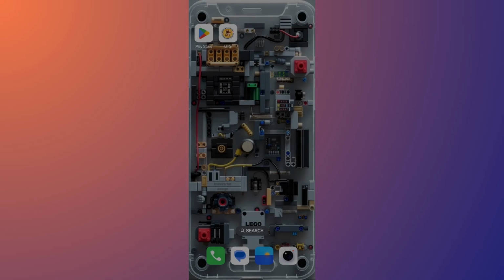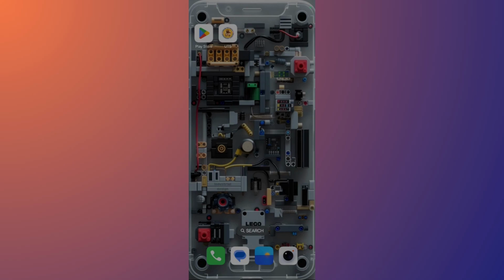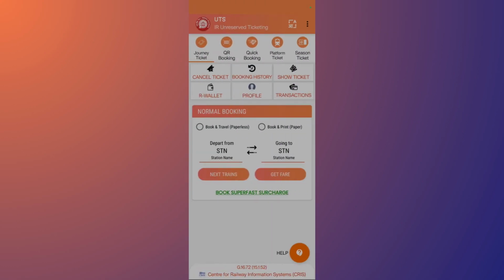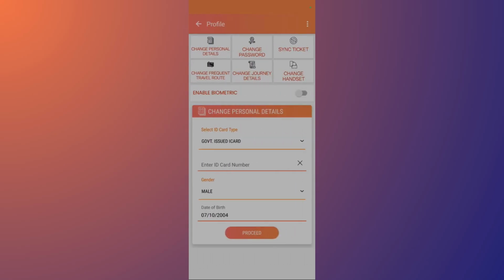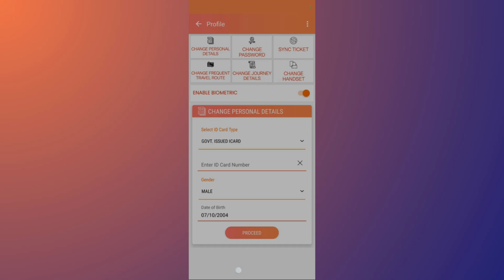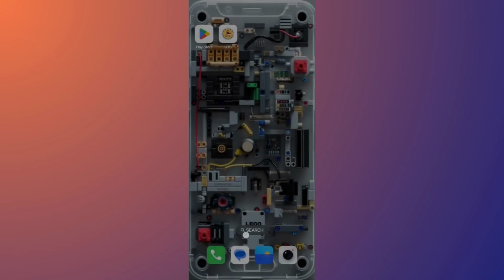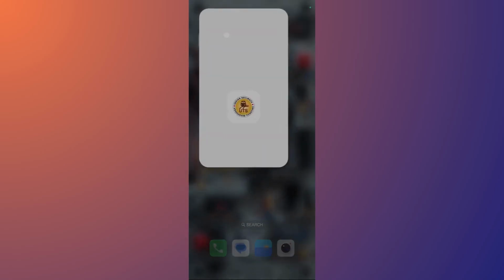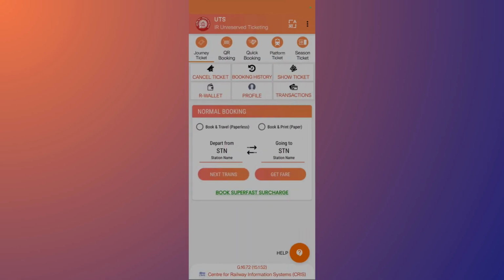How to Enable Fingerprint Login in the UTS App! The Guide to Log In Without a Password.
Tired of typing your password every single time you need to book a quick ticket in the UTS app? Worried about forgetting your login details? In this essential 2025 guide, we show you the simple steps to enable Biometric Authentication (Fingerprint Login or Face ID) in the "UTS on Mobile" app for a faster and more secure experience.

This is a must-know convenience feature and a key video in our "UTS App Tutorials" series. By activating biometric login, you can access your account and book tickets with just a single touch or glance. It's the perfect solution for those last-minute ticket purchases when every second counts.

In this comprehensive guide, you will master:

The Pre-requisite Step: We'll quickly remind you to ensure that you have a fingerprint or face lock already set up in your main phone security settings.

Enabling Biometrics in the App: A clear, screen-recorded demonstration of how to log into the UTS app, navigate to the "Settings" menu, and find the "Enable Biometric Authentication" option.

The Activation Process: We'll walk you through toggling the feature on and confirming your fingerprint or face for the first time to register it with the app.

Testing the New Login: See how, after enabling the feature, the app will prompt you for your fingerprint or face ID instead of your password for an instant, secure login.

Benefits of Biometric Login:

Speed: Log in instantly, which is crucial when you're in a hurry.

Convenience: No more remembering or typing complex passwords.

Security: Your account is protected by your unique biometric data.

Upgrade your UTS app experience today! This simple change will revolutionize how you book your daily tickets.

3. Super SEO-Friendly Hashtags